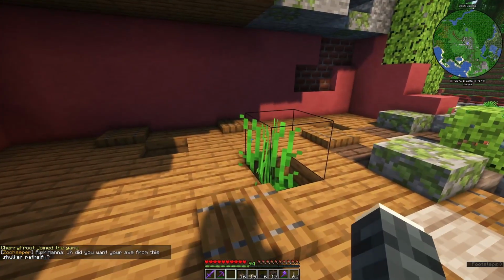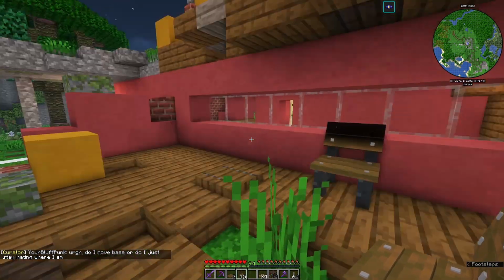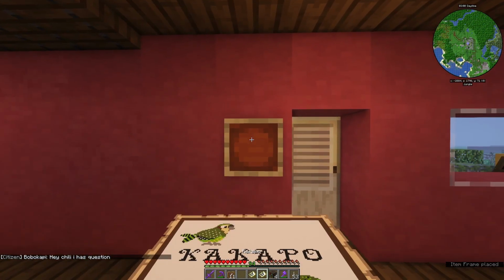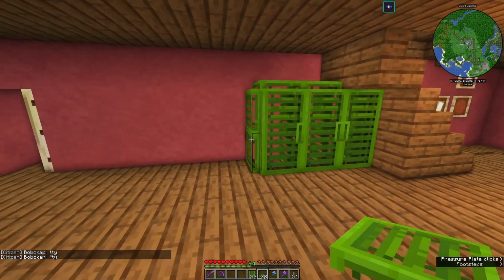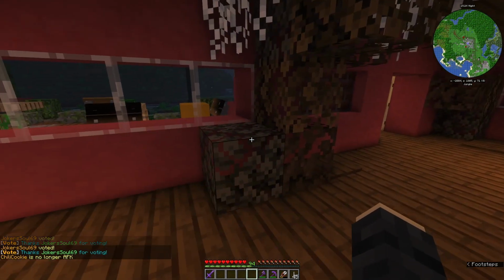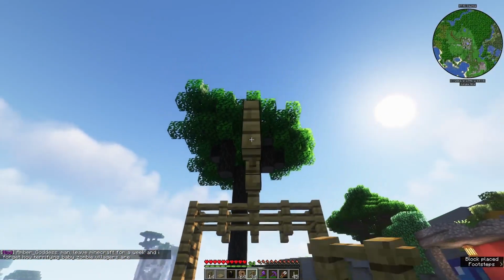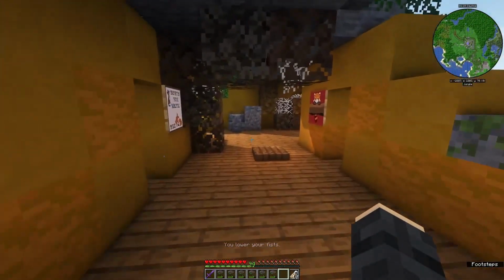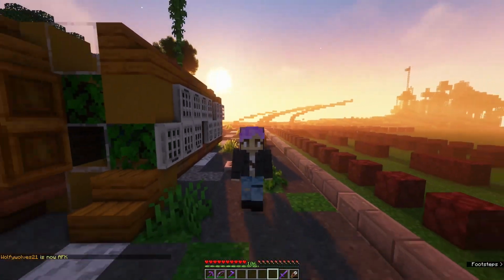OmegaMC ZAWA: Building an abandoned city E04 - School's out forever